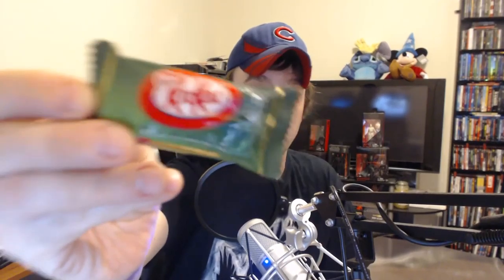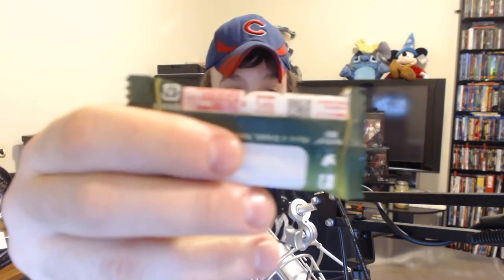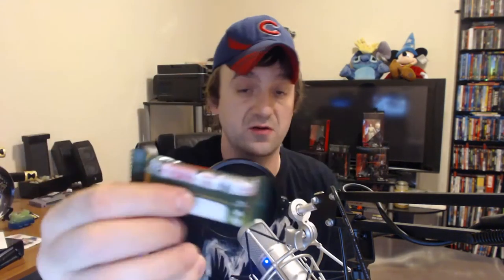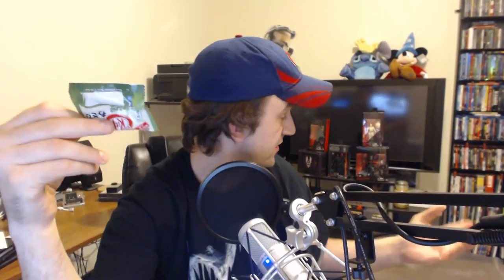Let's Taste What - Japanese Kit Kat's - Green Tea, Rum Raisin and Wasabi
So these are 3 kit kat's I bought in Japan.. Green Tea, Rum Raisin, and Wasabi. Hope you enjoy my opinion / Review of these flavors